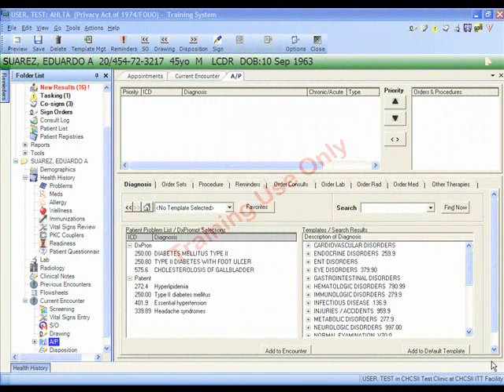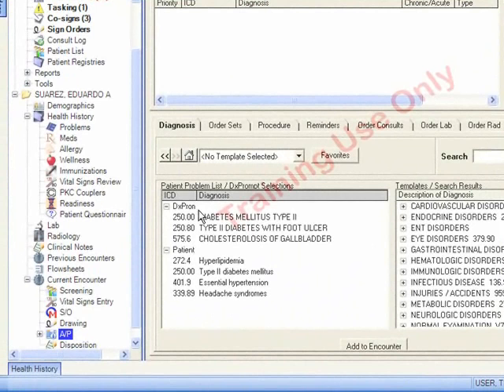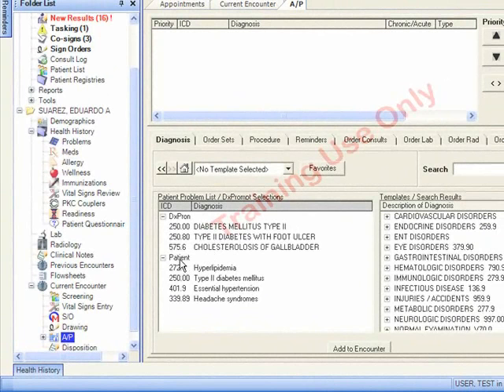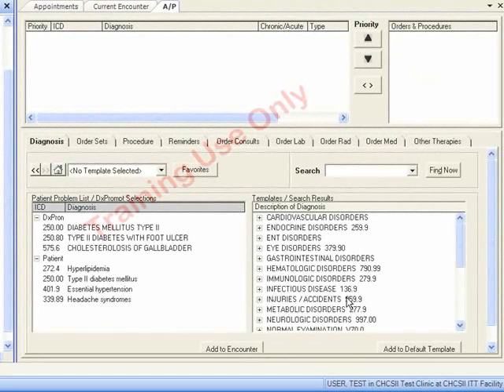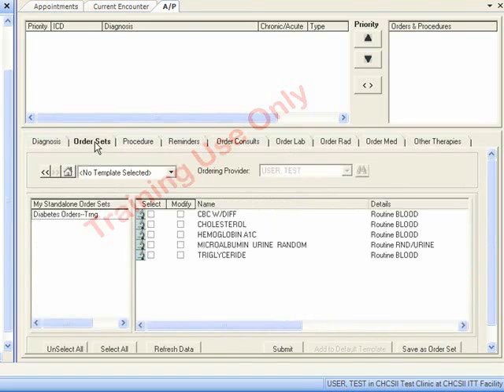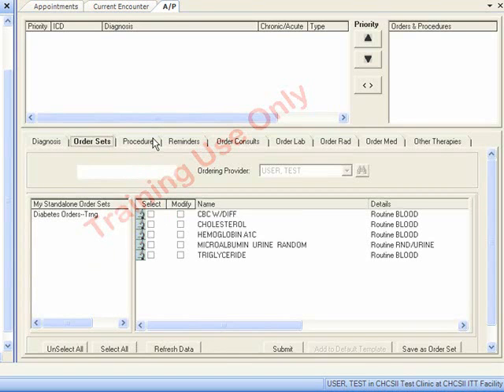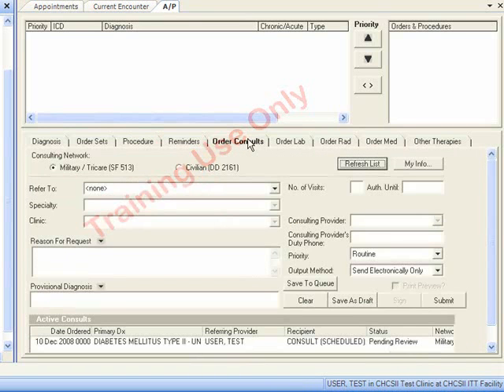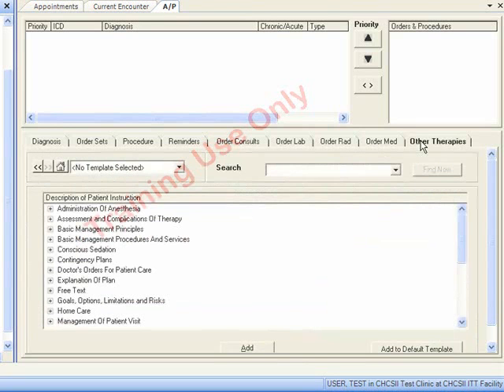A/P Enhancements in AHLTA 3.3